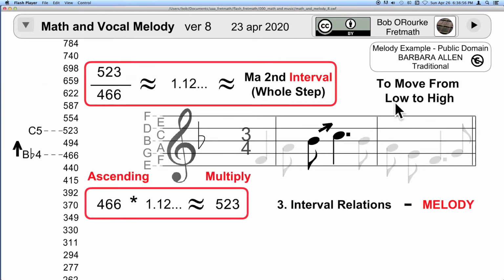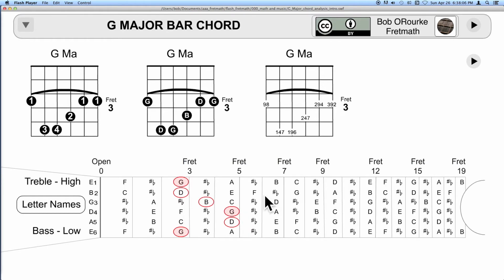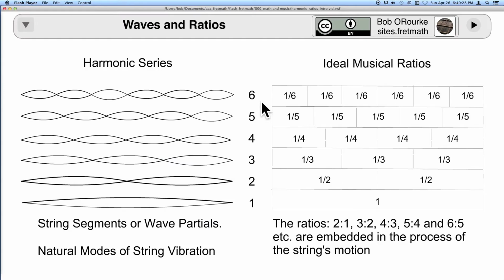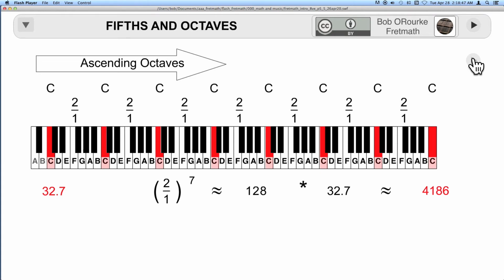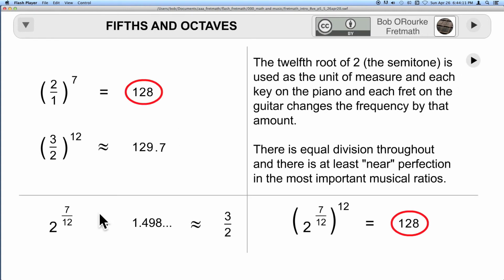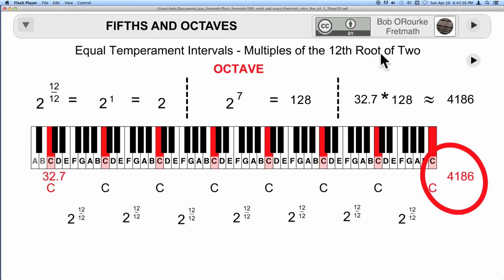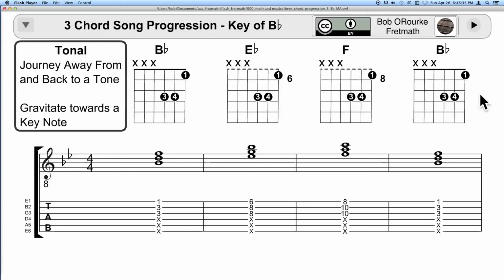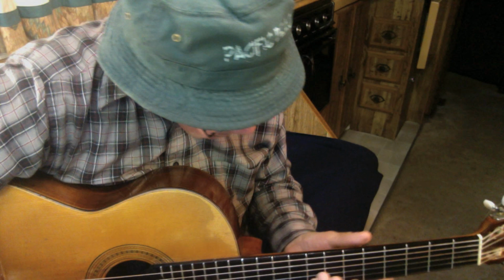Fretmath Introduction 1 may 2020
This is to introduce the math of the guitar

The subject includes:
arithmetic and geometric progressions
ratios
powers
logarithms
whole number arithmetic
irrationals
continued fractions
etc.

All derived from music which most people are interested in, perhaps enough to learn something useful to them

1 may 2020 - neuroscience.com is offline - the domain name is for sale - I'll have to see if I can find anything on the original articles

Selecting Sounds: How the Brain knows What ro Listen to

some recent:
Universal features of music around the world -- ScienceDaily
Nov 22, 2019 ... New research supports the idea that music all around the globe shares important commonalities, despite many differences

Music students do better in school than non-musical peers ...
Jun 24, 2019 ... High school students who take music courses score significantly better on math, science and English exams than their non-musical peers, ...
LabeledFeatured ...

Translating proteins into music, and back: By turning molecular ...
Jun 26, 2019 ... In a surprising marriage of science and art, researchers have developed a system for converting the molecular structures of proteins, the basic ...
LabeledFeatured ...

Ooh là là! Music evokes 13 key emotions: Scientists have mapped ...
Jan 6, 2020 ... Scientists surveyed more than 2500 people in the United States and China about their emotional responses to music and found that, across ...

Music helps to build the brains of very premature babies ...
May 28, 2019 ... And the first results are surprising: medical imaging reveals that the neural networks of premature infants who have listened to this music are ...
LabeledFeatured ...

Brain structure determines individual differences regarding music ...
Jun 27, 2019 ... The white matter structure in the brain reflects music sensitivity, according to a new study.

etc...